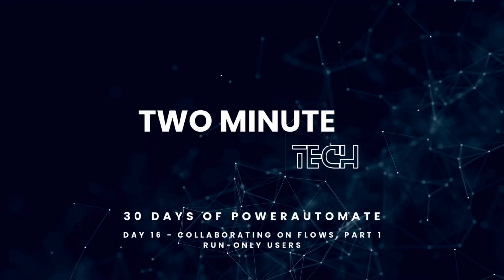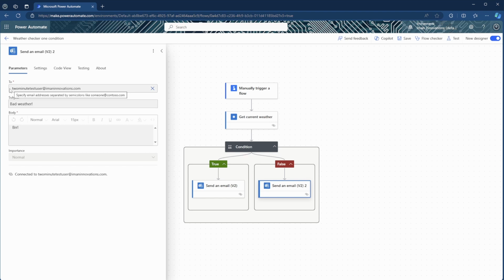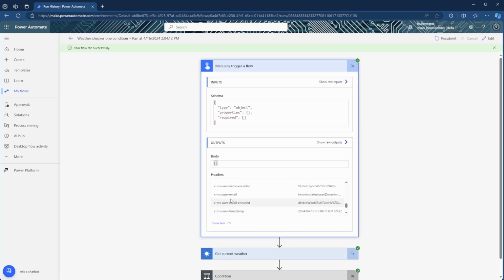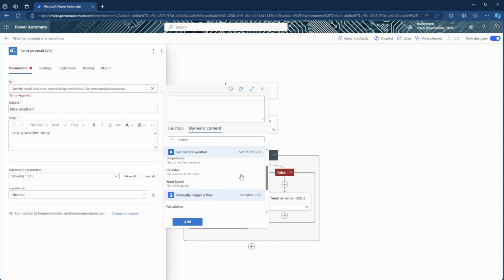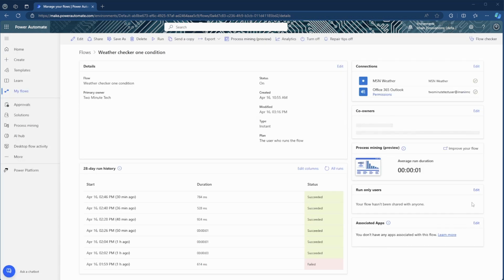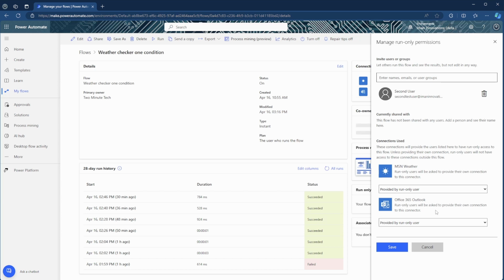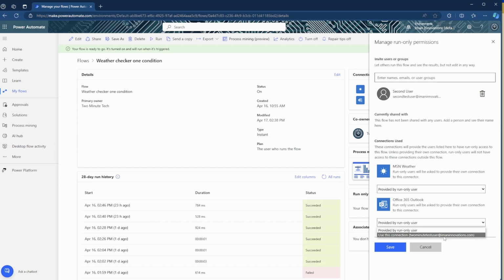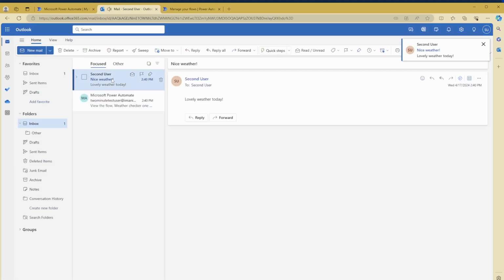Two Minute Tech - Let run-only users trigger your Power Automate Flows without editing them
Welcome to Two Minute Tech! In this video, we continue our 30-day journey through Power Automate by learning how to share Flows with run-only users. These users can trigger a flow, but not view its logic or edit it.

Topics covered in this video:

- Checking a Flow to make sure it's ready to be shared with others
- Sharing a Flow with run-only users
- Ensuring users run with their own credentials, instead of your credentials